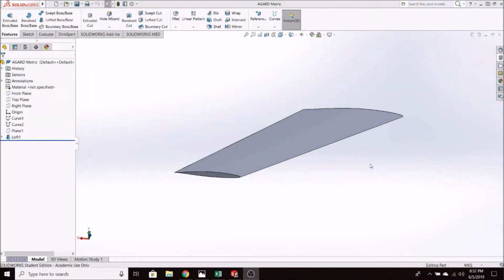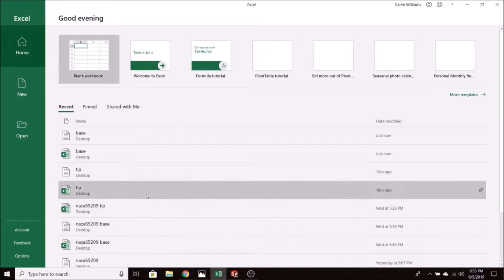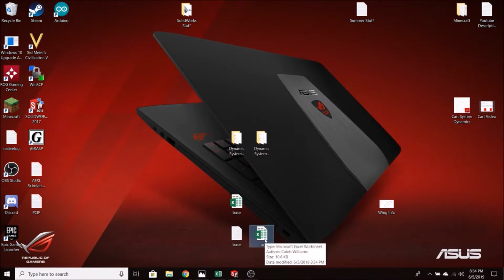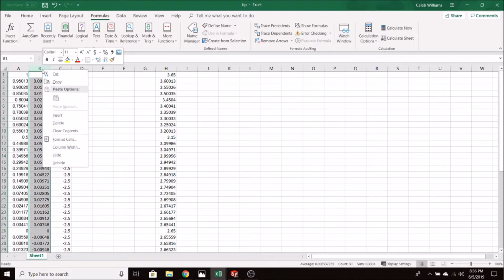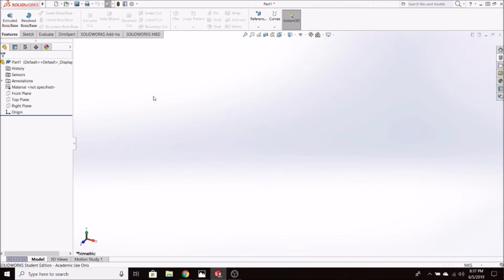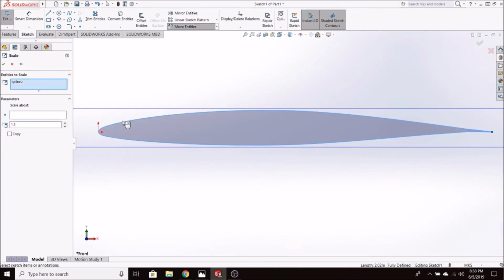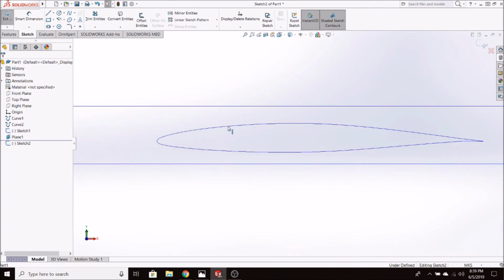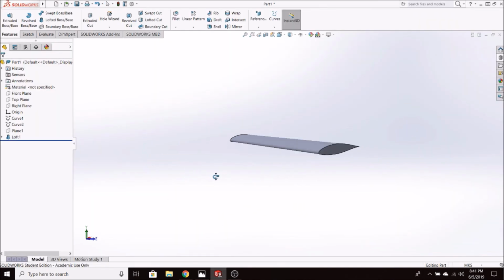SolidWorks Tutorial | Swept Wing From Airfoil Coordinates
In this video we look at how to create a swept wing with an airfoil profile.  Airfoil coordinates are taken from the UIUC database This method for constructing a swept wing is verified to work in SolidWorks 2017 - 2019.